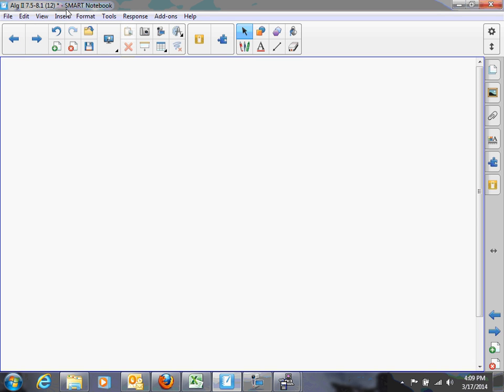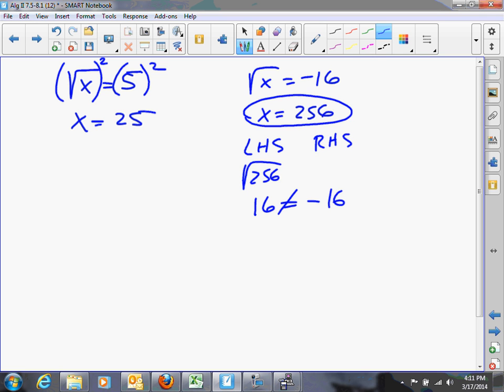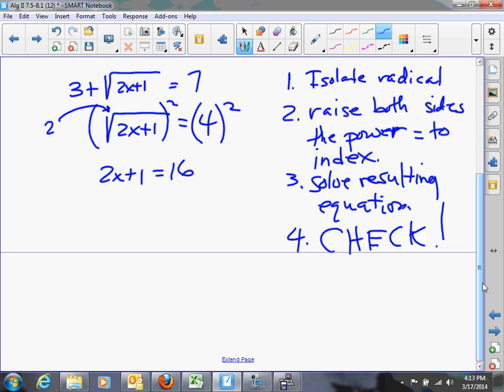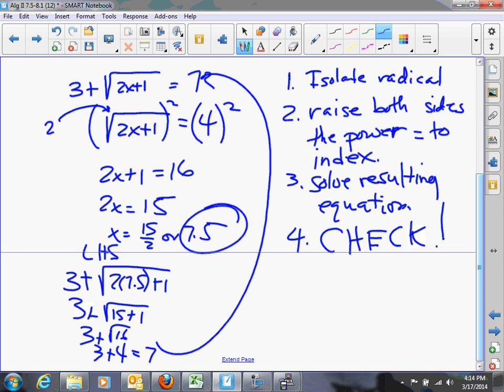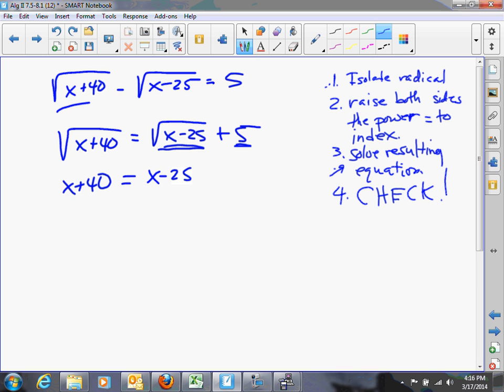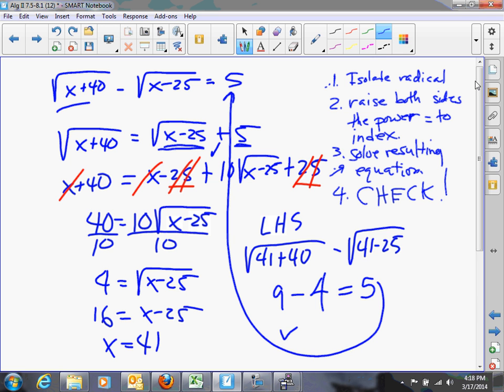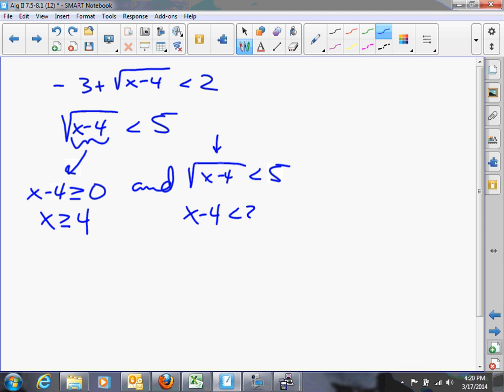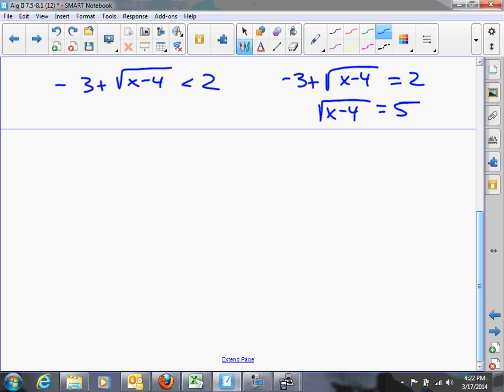Concept Solving Radical Equations and Inequalities 7 7